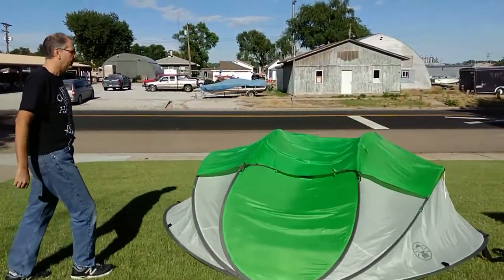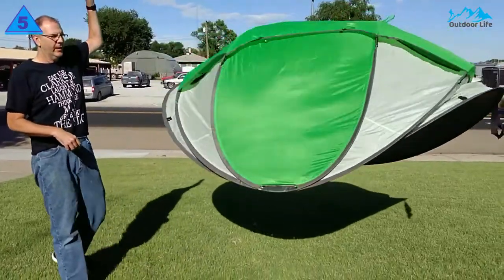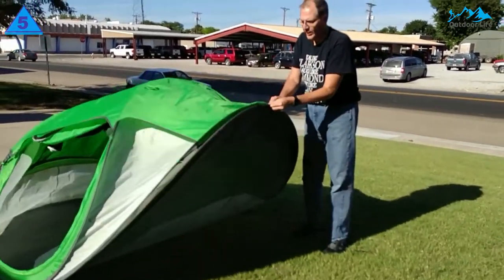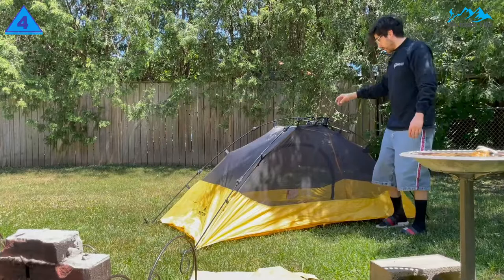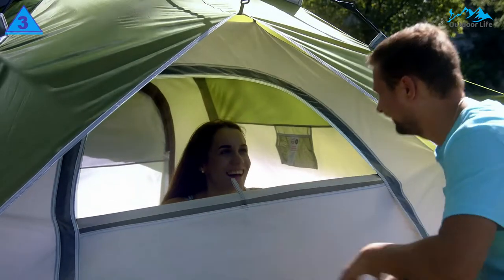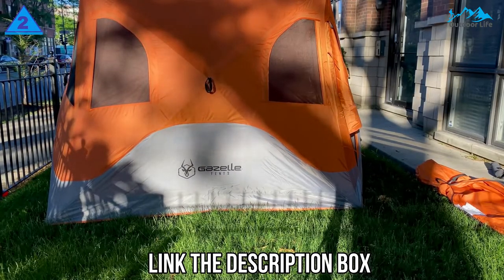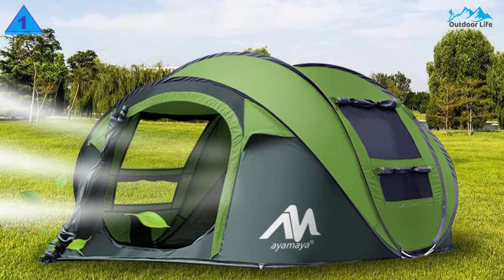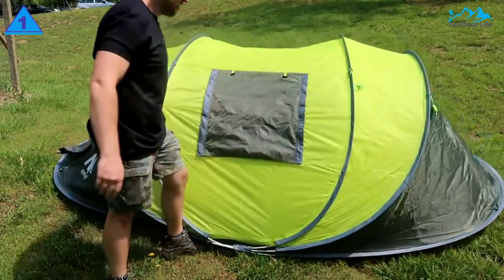Top 5 Best Pop Up Tents for Camping 2023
A pop up tent for Camping is a fast setup tent that pops itself into shape. You simply have to open the tent bag, remove the tent and throw it into the air. The tent then grows into a full tent shape. A pop up tent it’s really helpful for Camping.

➜ Links to the Top 5 Best Pop Up Tents for Camping that you might wanna check out.

5. Coleman Pop-Up Camping Tent

4. TETON Sports Quick Tent

3. MOON LENCE Pop Up Tent Family Camping Tent

2. Gazelle T4 Pop-Up Hub Tent

1. ayamaya Pop Up Tent